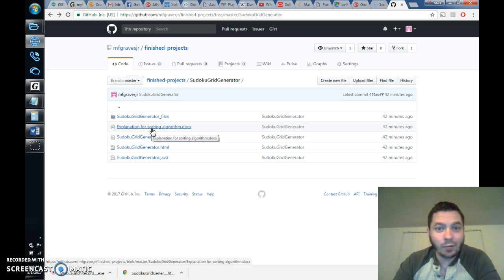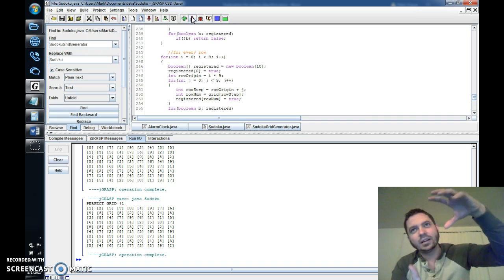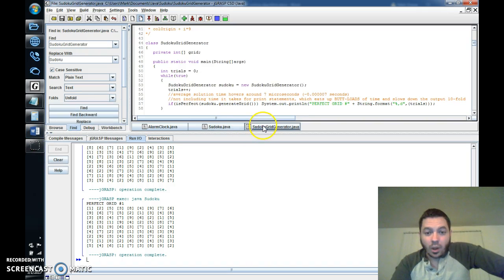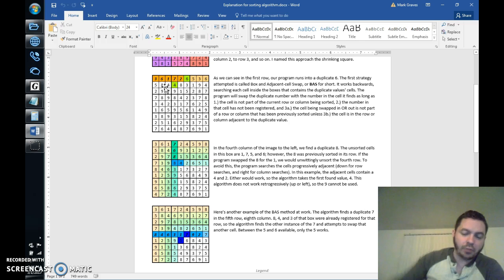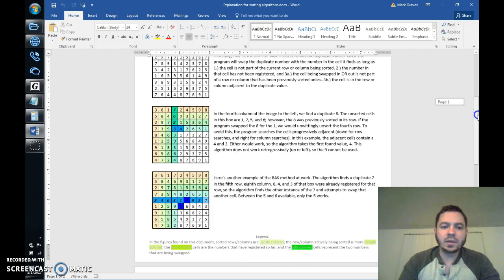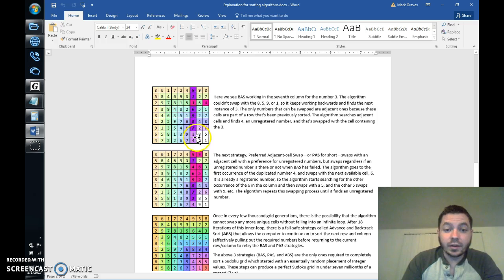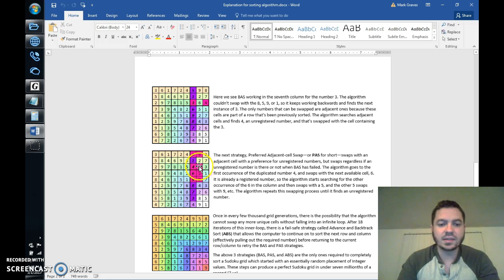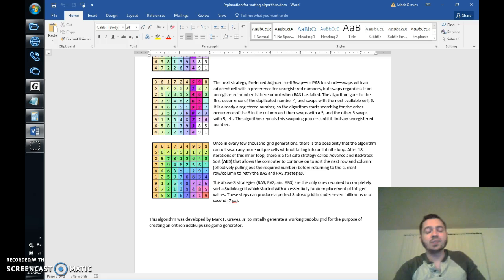Sudoku Grid Generator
You can download the javadocs, source code, and the word document explaining the sorting algorithm I designed